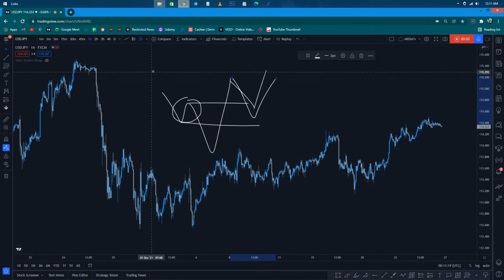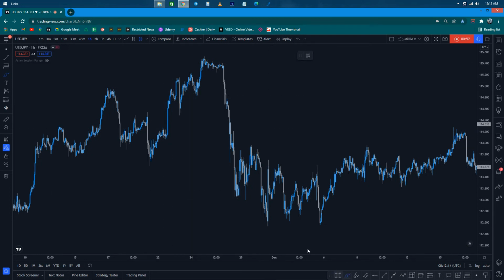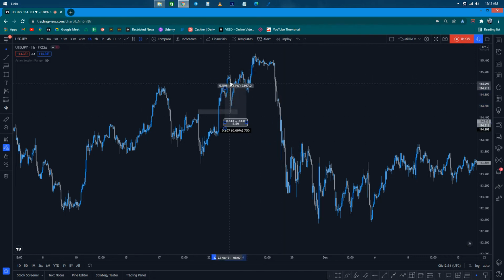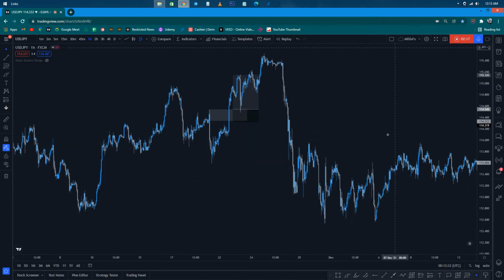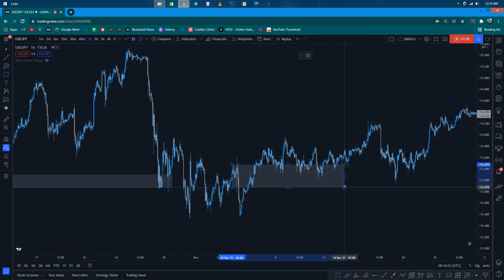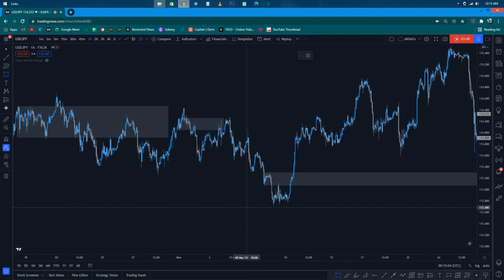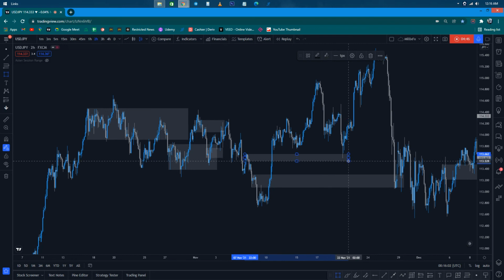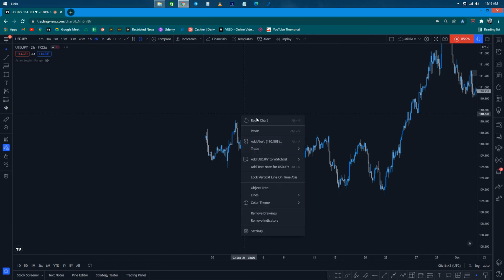Examples of ICT Breaker Blocks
Hello everyone,

If you have not watched my previous videos of "what is breaker blocks part 1&2" please do click this link to watch the part 1 then part 2 there after